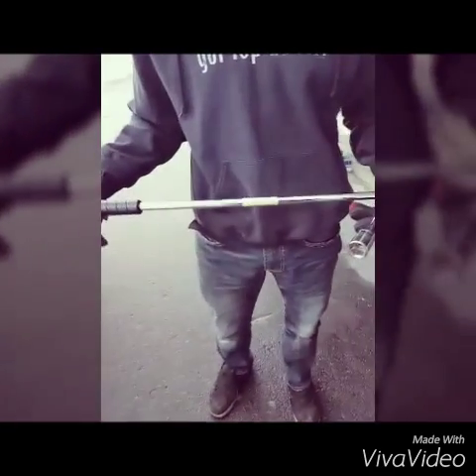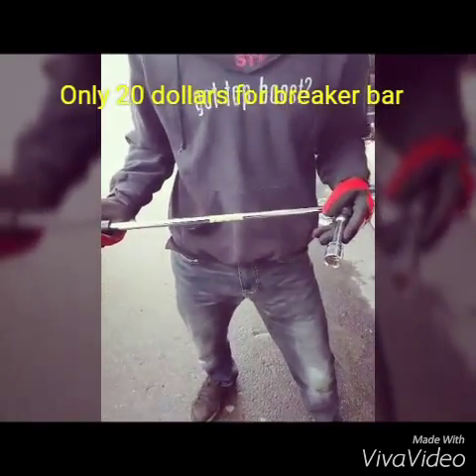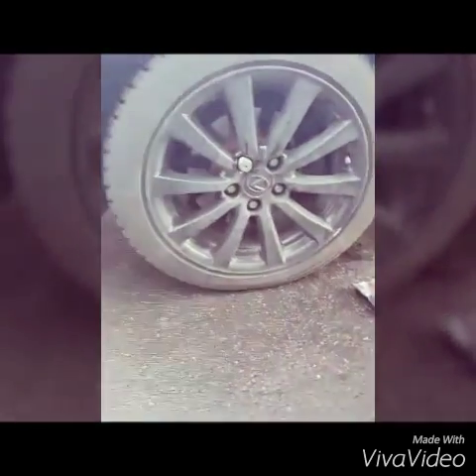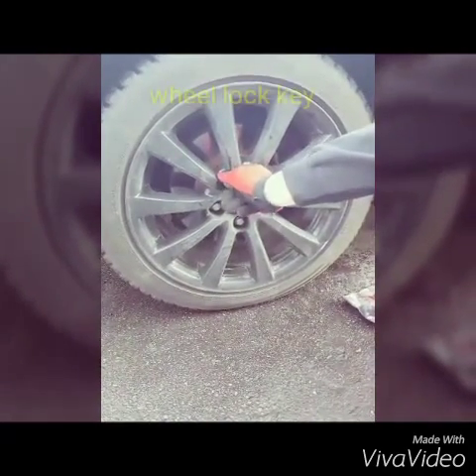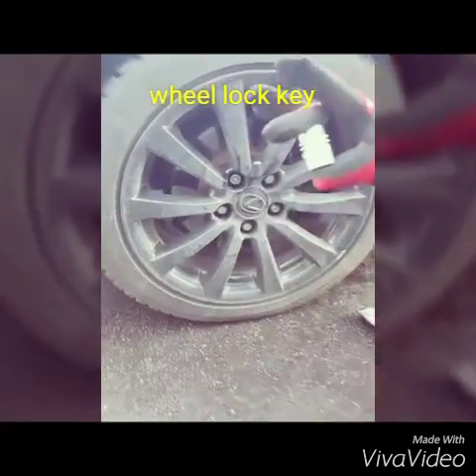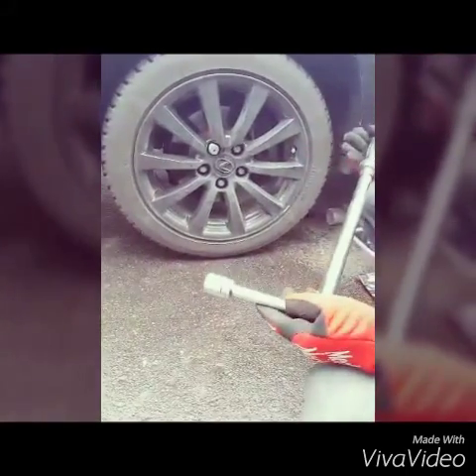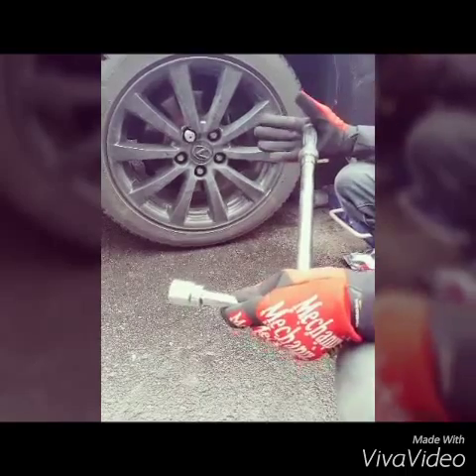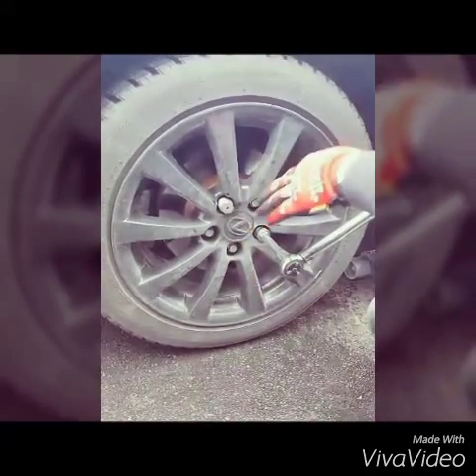How to use a breaker bar and torque wrench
Today I will be showing you how to use a breaker bar on a car that has lugs that are to tight on for an impact gun. Also how to use a torque wrench. If you guys have any questions post them on this video.